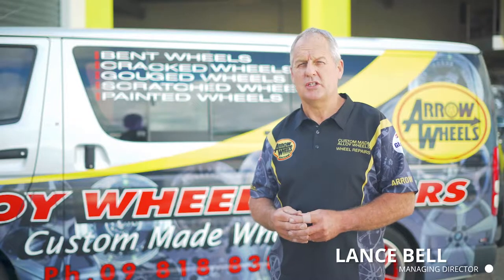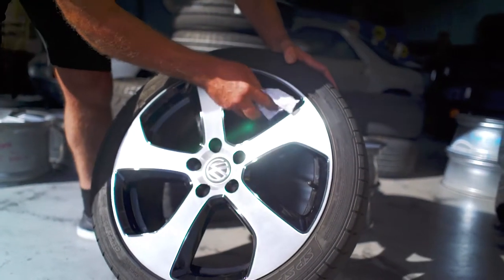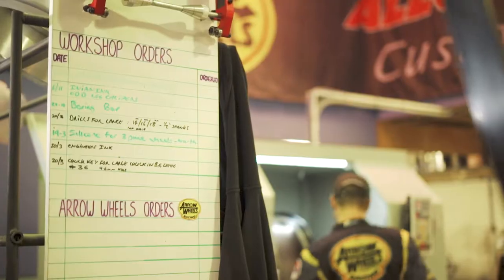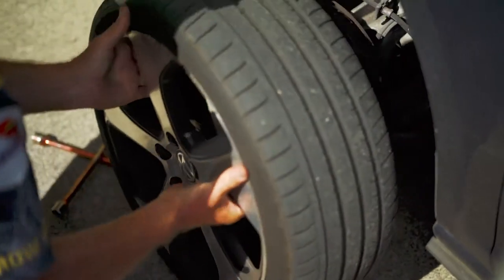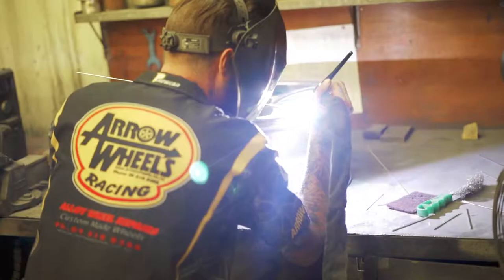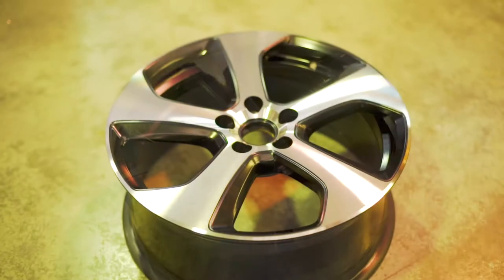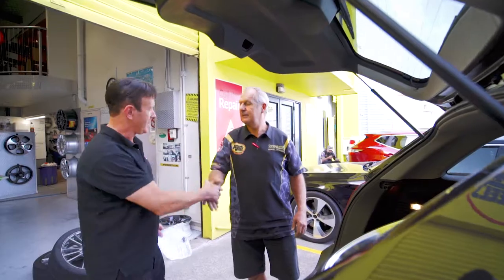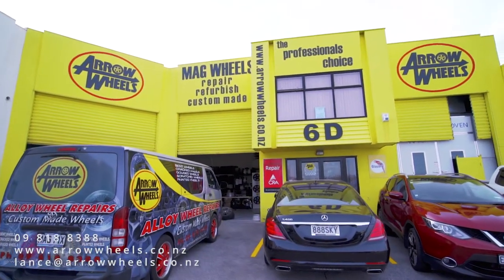Arrow Wheels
Profile video for Arrow Wheels